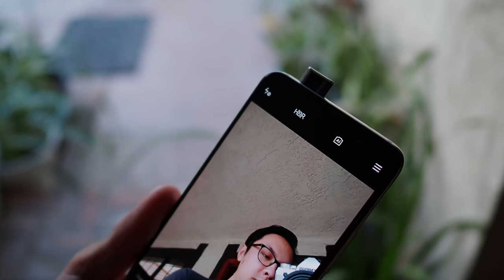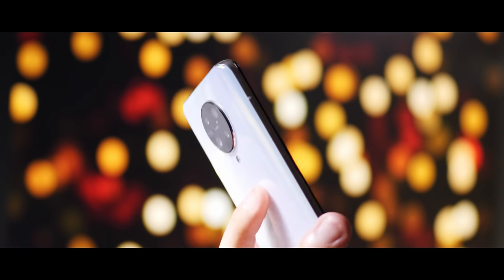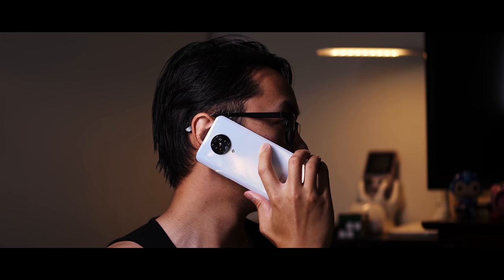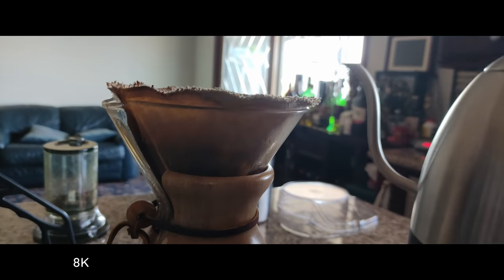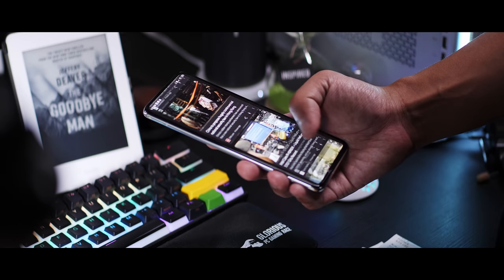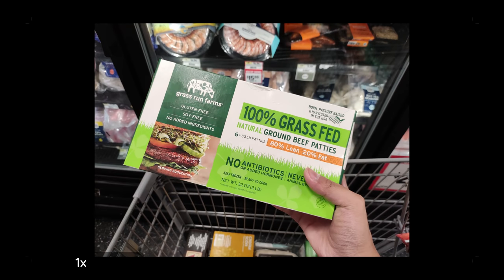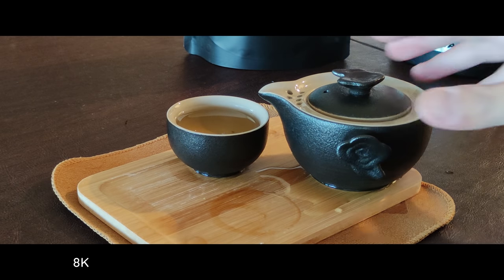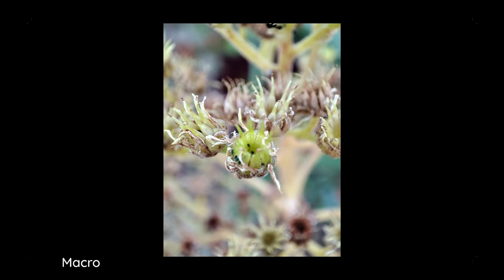Poco F2 Pro Real World Camera Test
The Poco F2 Pro is looking to be a flagship killer -- performance and price point are at a pretty good level to meet that, but how are the cameras? I use the new phone as my vlog shooter while giving some extra thoughts on the phone in general!

Songs --
Sand on Your Face - Giants' Nest